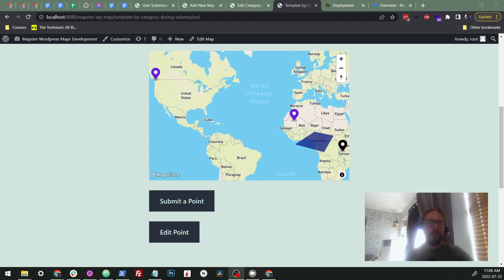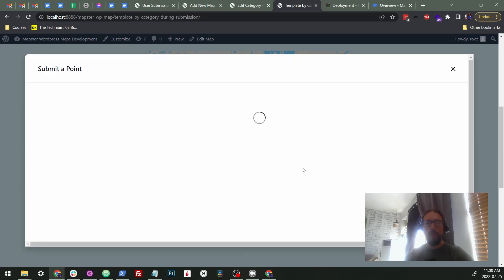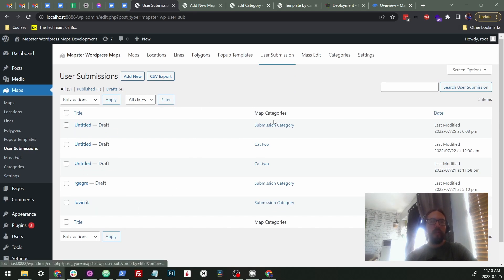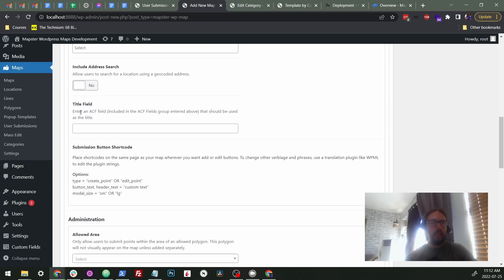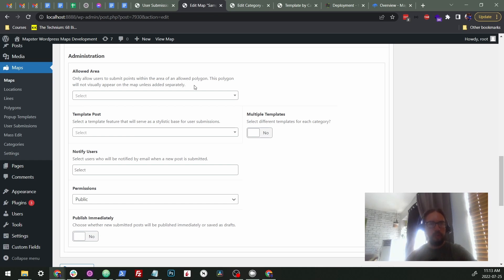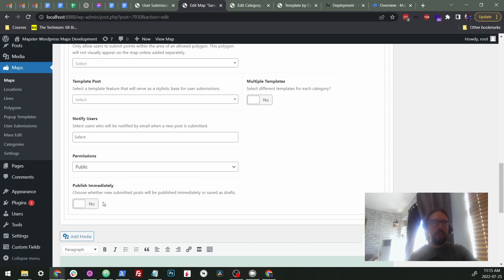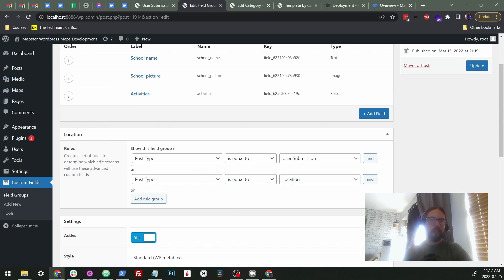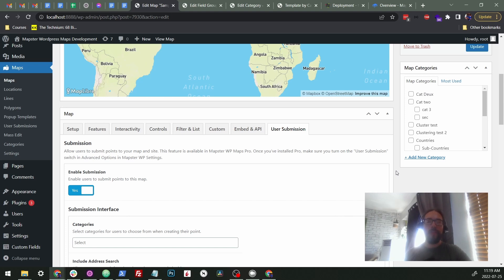Mapster WP Maps Pro: User Submission (revised)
Learn how to build a user submission-based Wordpress mapping site using our revised user submission process. for more information about the plugin, or download the free version